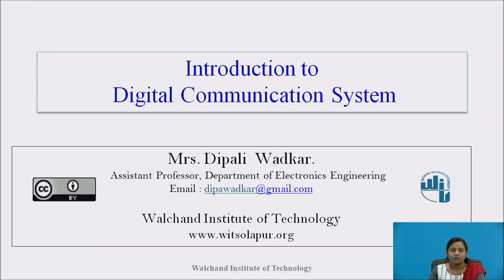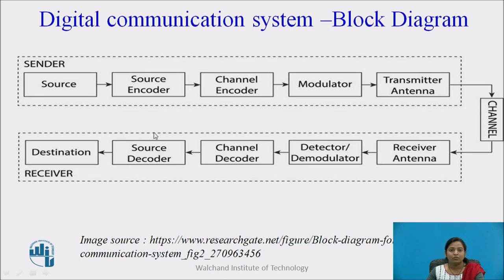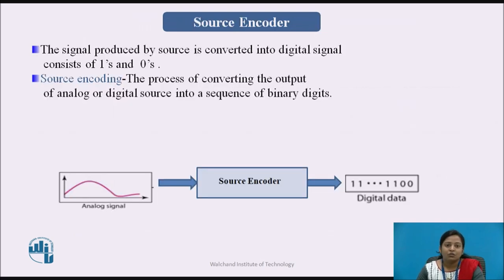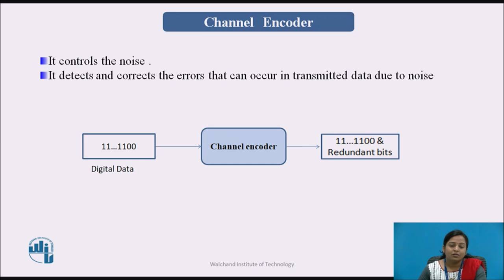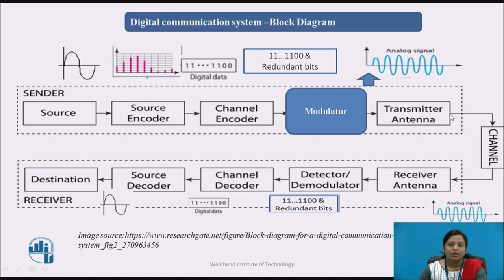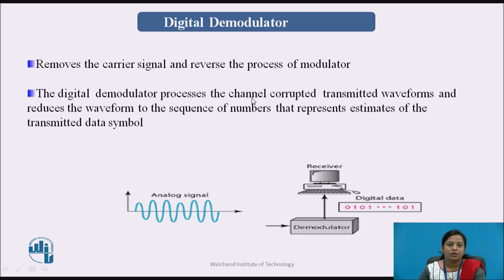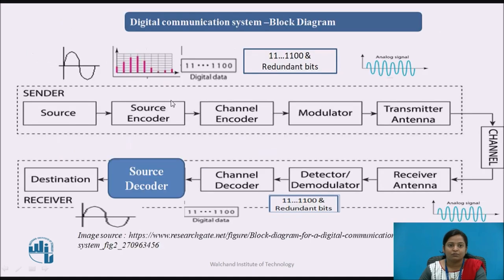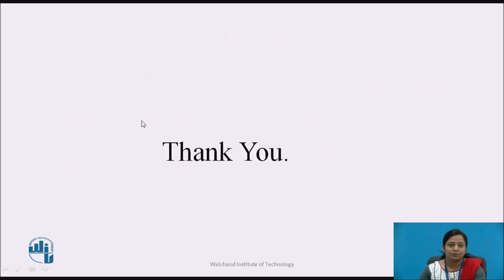Introduction to Digital Communication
Mrs.Dipali Wadkar
Assistant Professor
Electronics Department